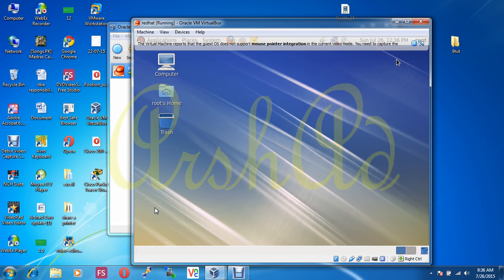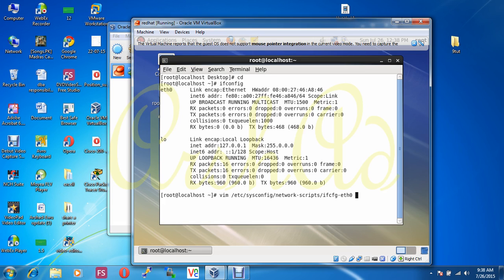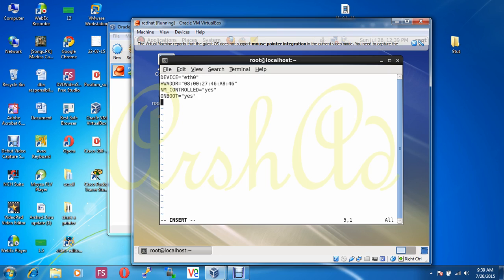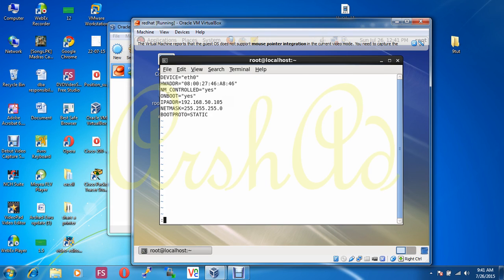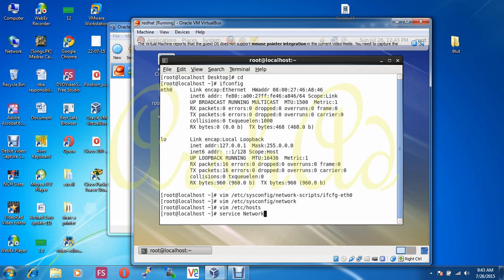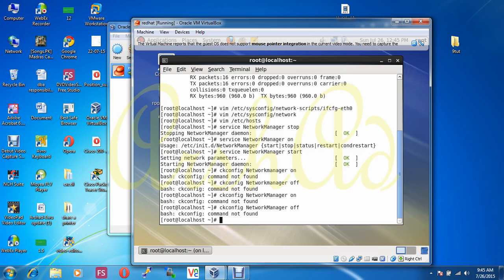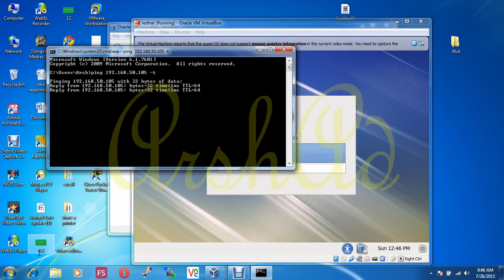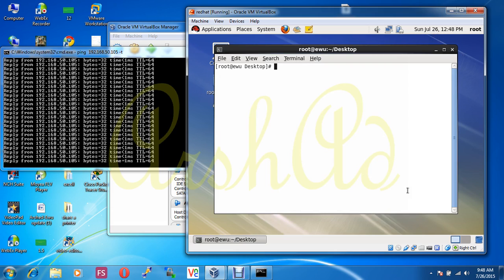how to configure network in redhat 6 (RHEL 6)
Under Red Hat Enterprise Linux, all network communications occur between configured software interfaces and physical networking devices connected to the system.
The configuration files for network interfaces are located in the /etc/sysconfig/network-scripts/ directory. The scripts used to activate and deactivate these network interfaces are also located here. Although the number and type of interface files can differ from system to system, there are three categories of files that exist in this directory:
Interface configuration files
Interface control scripts
Network function files
The files in each of these categories work together to enable various network devices.
This chapter explores the relationship between these files and how they are used.
⁠11.1. Network Configuration Files
Before delving into the interface configuration files, let us first itemize the primary configuration files used in network configuration. Understanding the role these files play in setting up the network stack can be helpful when customizing a Red Hat Enterprise Linux system.
The primary network configuration files are as follows:
 /etc/hosts
The main purpose of this file is to resolve host names that cannot be resolved any other way. It can also be used to resolve host names on small networks with no DNS server. Regardless of the type of network the computer is on, this file should contain a line specifying the IP address of the loopback device (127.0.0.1) as localhost.localdomain. For more information, see the hosts(5) manual page.
 /etc/resolv.conf
This file specifies the IP addresses of DNS servers and the search domain. Unless configured to do otherwise, the network initialization scripts populate this file. For more information about this file, see the resolv.conf(5) manual page.
 /etc/sysconfig/network
This file specifies routing and host information for all network interfaces. It is used to contain directives which are to have global effect and not to be interface specific. For more information about this file and the directives it accepts, see Section D.1.13, “/etc/sysconfig/network”.
 /etc/sysconfig/network-scripts/ifcfg-interface-name
For each network interface, there is a corresponding interface configuration script. Each of these files provide information specific to a particular network interface. See Section 11.2, “Interface Configuration Files” for more information on this type of file and the directives it accepts.